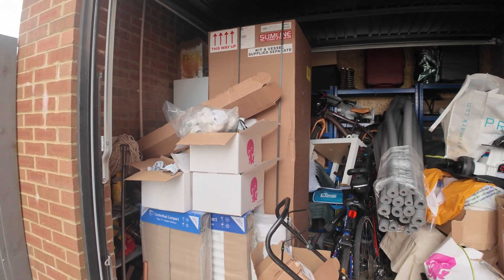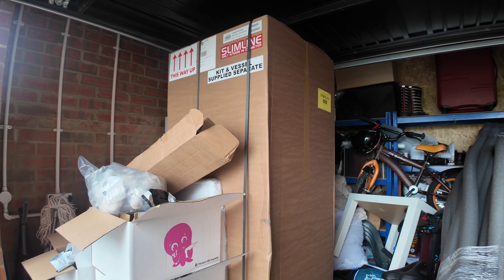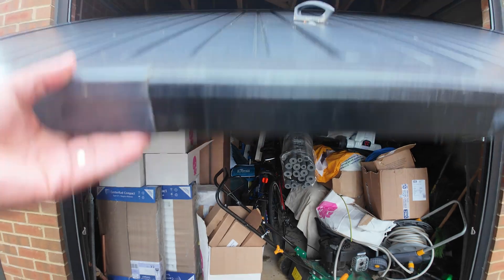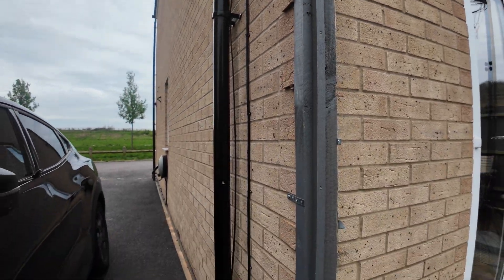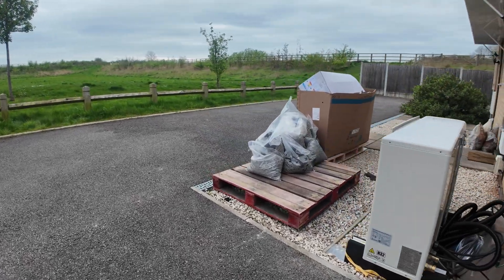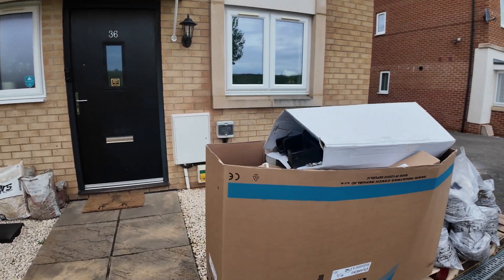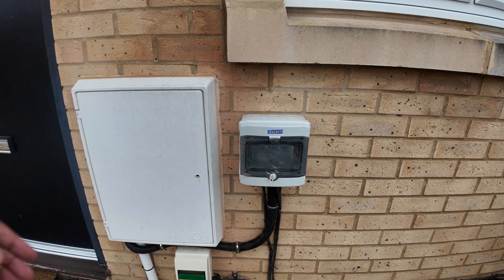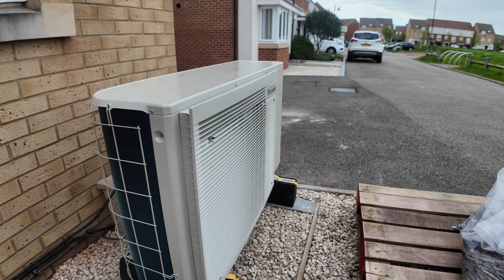Heat Pump Installation - DAY 1 | DAIKIN Heat Pump | Octopus Energy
The journey continues, as I prepare for a 5 day Heat Pump Installation from Octopus Energy. This short video is for the day zero preparations and getting ready for the engineers on Monday 8th April 2024. What a journey we have of going electric and removing gas from our house and do our bit for the environment. We are early adopters of new technology and we love documenting this journey from electric cars now to heat pump. Excited and also nervous. Come with us on this Journey!!!

I have started this channel as a novice and a new electric car owner. I will document the adventures of changing from Combustion/diesel engine to Electric vehicle.
I will share news and other car reviews that I can get hold of, with the emphasis on spreading good news about electric vehicles and debuking scare stories out there about switching. I will be as honest as possible and hopefully build a coummunity of new electric car owners and drivers. I will share any issues I encounter and how did I dealt with them. This will include what electric tarrif I am on to best serve me. The road may appear bumpy but so far, i am loving the EV.

EXCITING LINKS: £5 FREE Charging with Instavolt. Or Enter LLkIW within the App